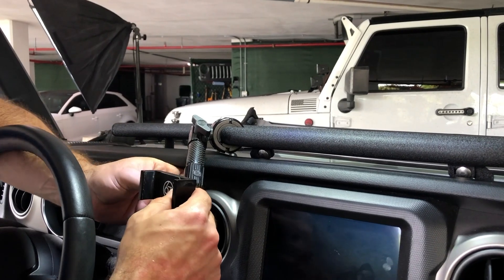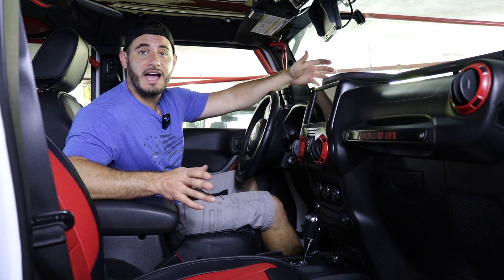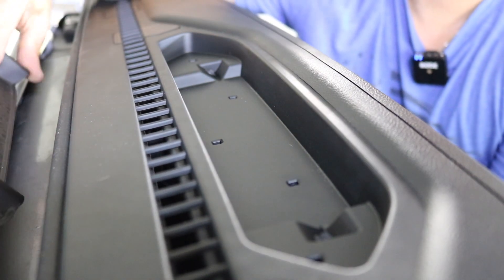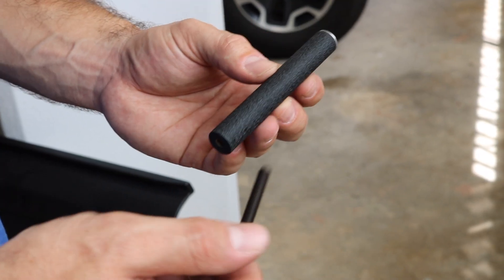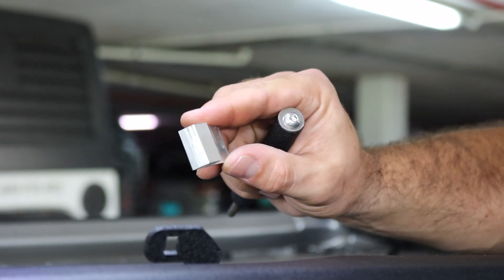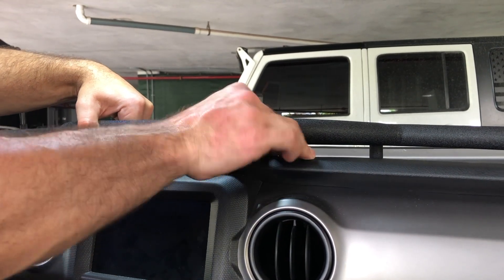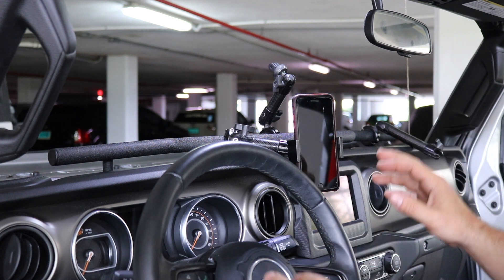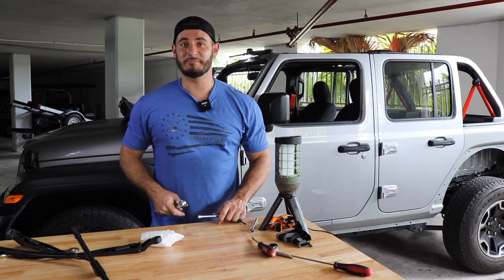Functional Jeep Interior Mod!!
In this video, I will be installing the Vector Off-road E-Dock on my 2019 Jeep Wrangler Unlimited. Follow along this step by step tutorial Jeep installation video! Enjoy!